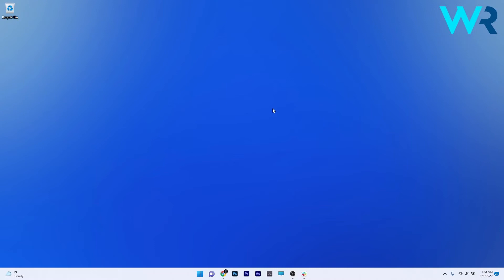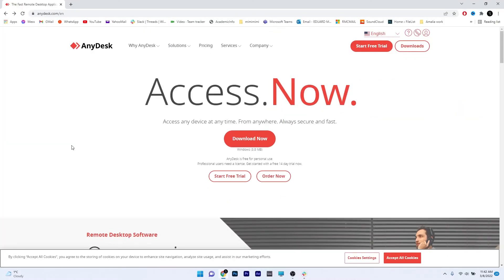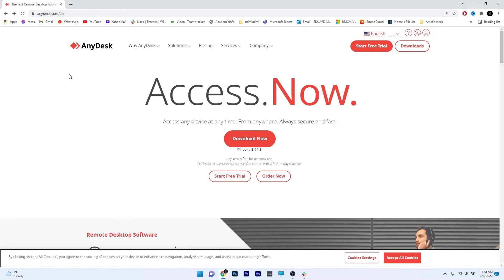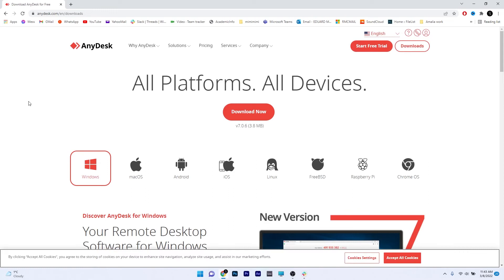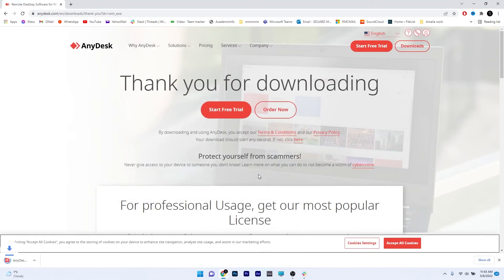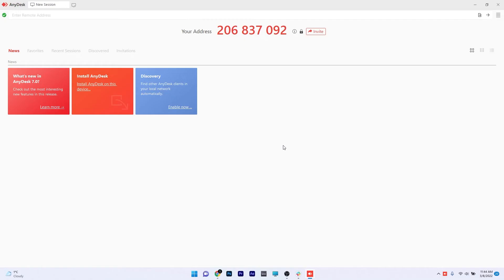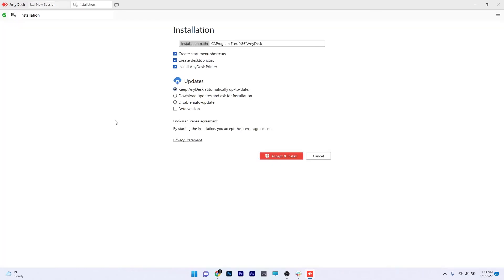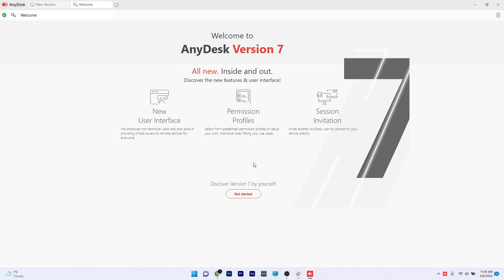How to Easily install AnyDesk on Windows 11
| ⚙️Try Fortect to fix and optimize your PC like a Pro

Interested in How to Easily install AnyDesk on Windows 11?
Anydesk is super popular and easy to use - so make sure to get your copy now!

0:00 - Intro
0:09 - How to Easily install AnyDesk on Windows 11